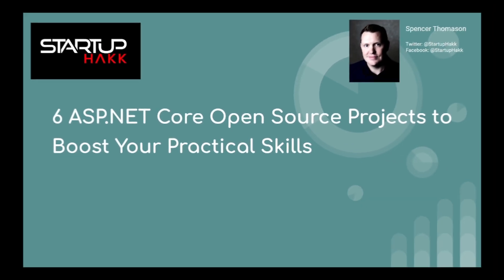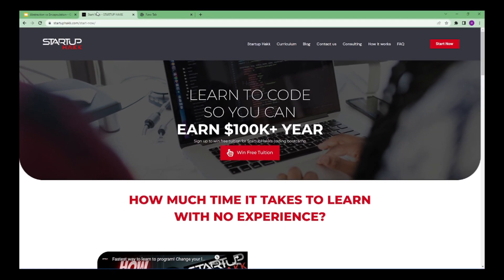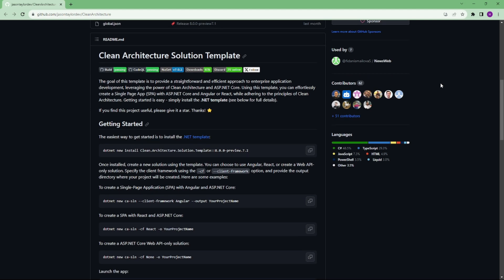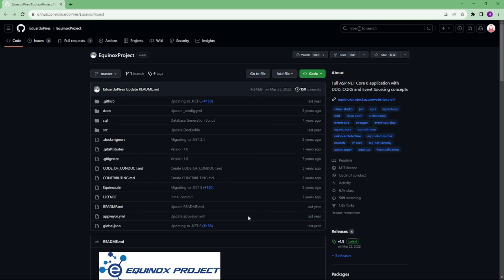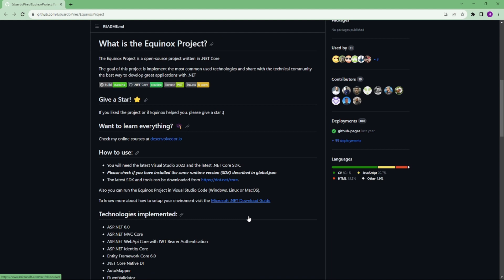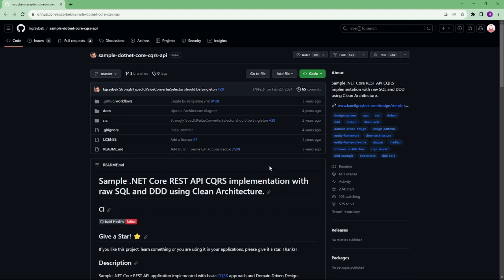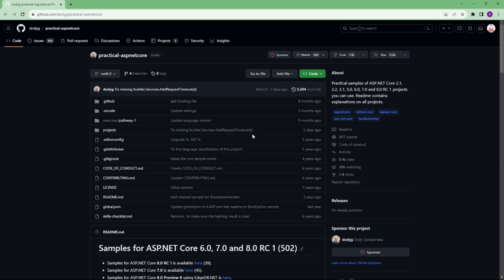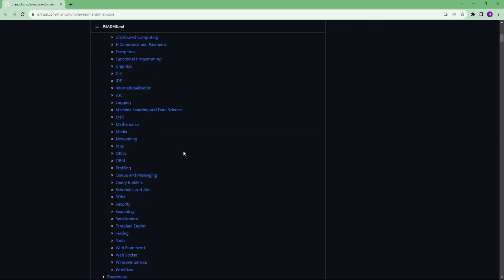ASP.NET Core Open Source Projects to Boost Your Practical Skills | HOW TO - Code Samples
4. .NET Core REST API CQRS